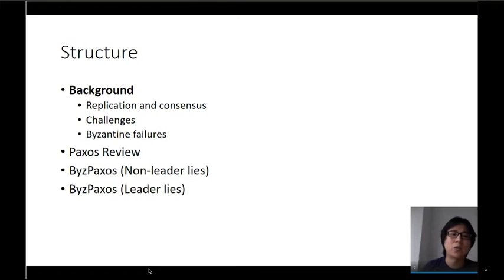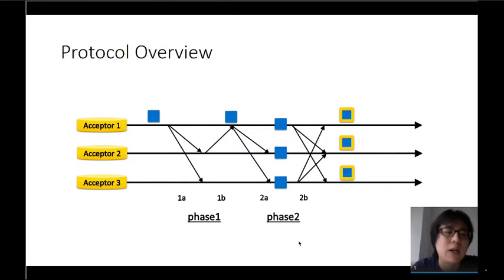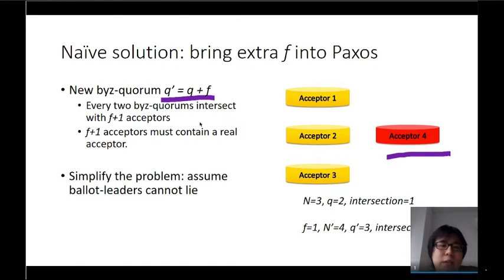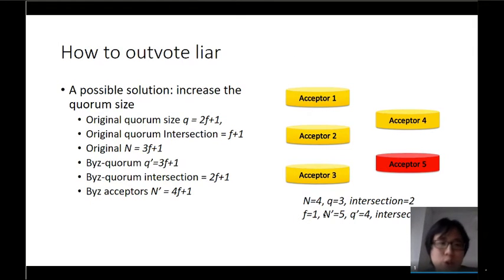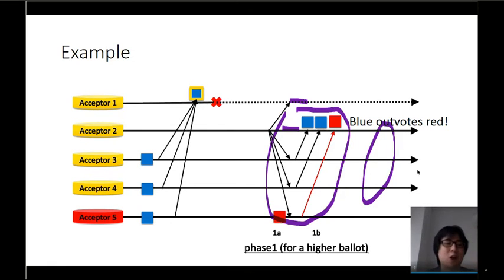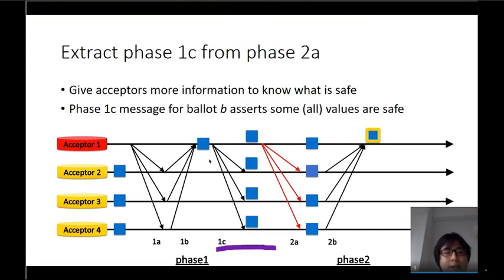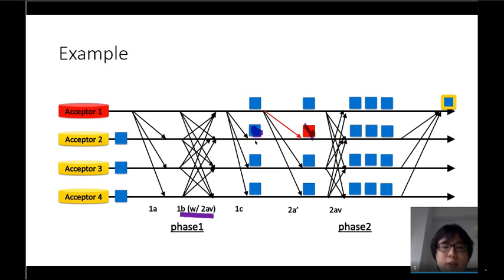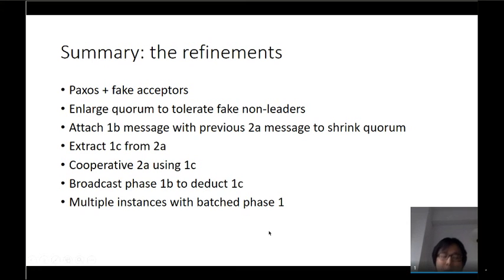Dr. TLA+ Series - Byzantine Paxos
In this lecture we will discuss how to tolerate Byzantine faults in achieving consensus. We illustrate through refining Paxos step by step. This should be most fun to those who have become familiar with Paxos-based distributed consensus through the Series. Enough background of Paxos will be covered so the lecture requires no Paxos expertise.    We will also explain how Byzantine Paxos is connected with the Practical Byzantine Fault Tolerance (PBFT) protocol, proposed by Castro and Liskov in 1999 to tolerate f byzantine failures with 3f+1 replicas.    - Paper and Spec - Byzantizing Paxos by Refinement - Practical Byzantine Fault Tolerance - Byzantine Paxos TLA+ specification